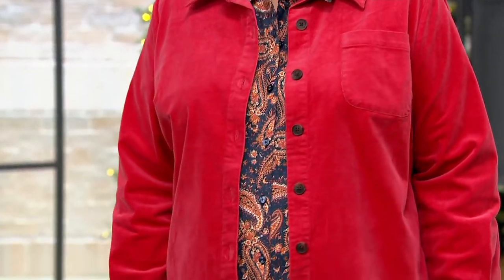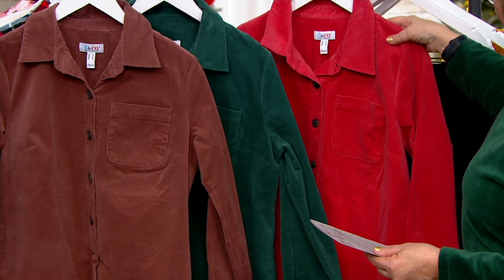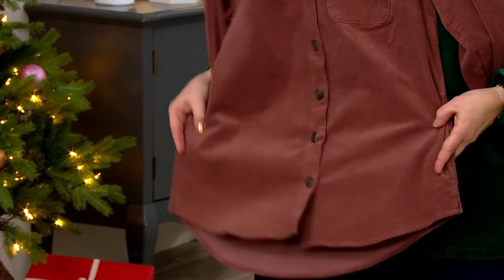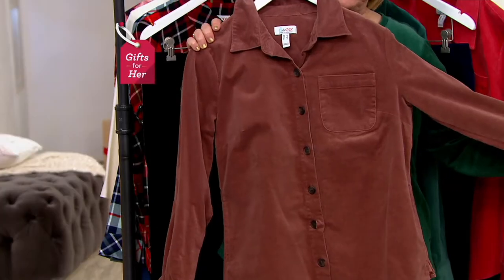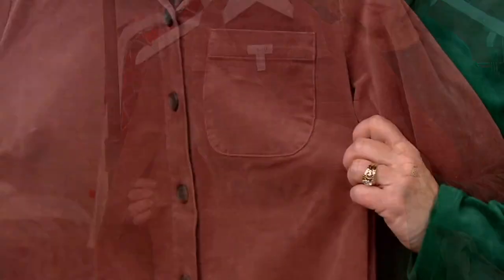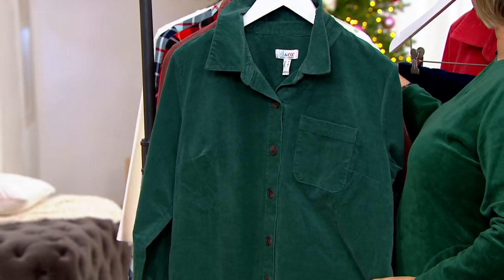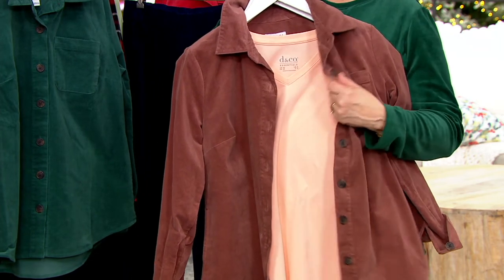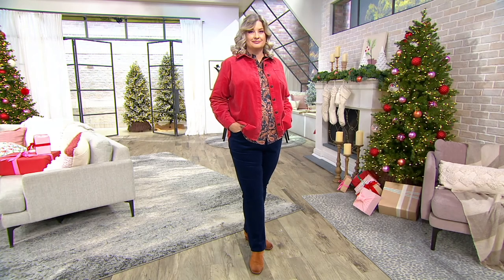Denim & Co. Stretch Corduroy Feminine Shacket on QVC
Denim & Co. Stretch Corduroy Feminine Shacket

Is it a shirt? Is it a jacket? This feminine corduroy &#34;shacket&#34; is so chic (and useful!) it's whatever you want it to be. From Denim & Co.&reg; Fashions.